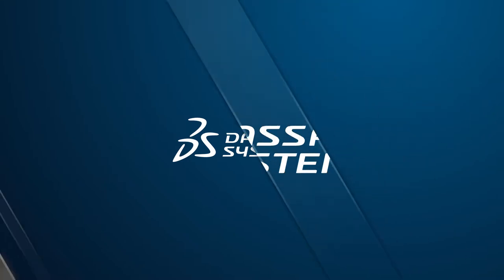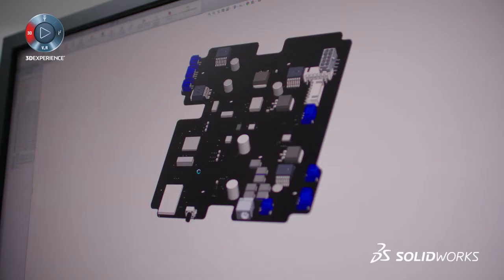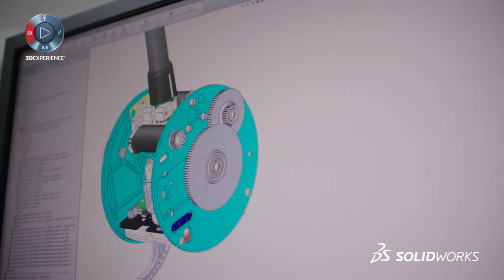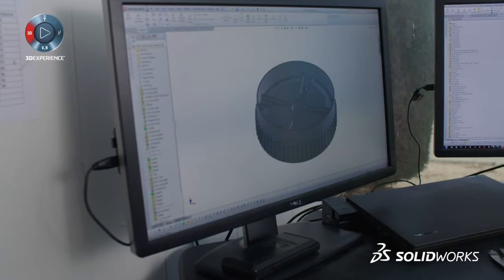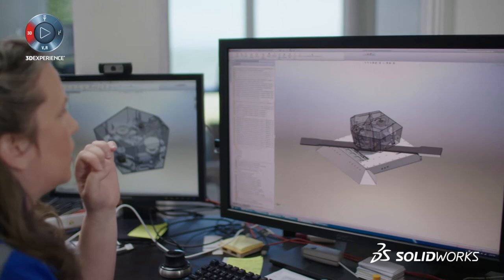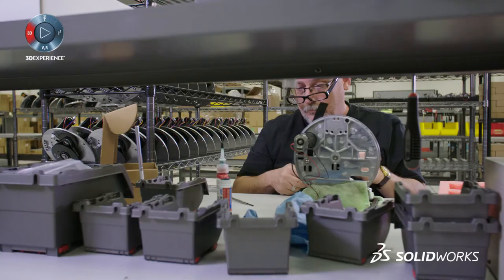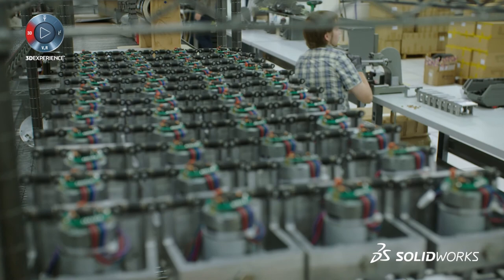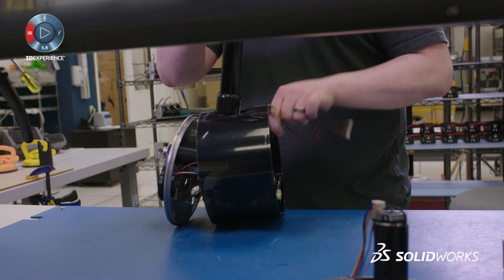Team Icewave: Design for Manufacturing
Angie Bamblett, Director of Hardware at Double Robotics and Team Icewave member talks about how SOLIDWORKS helps the team determine whether designs will translate to the real world and function as intended.